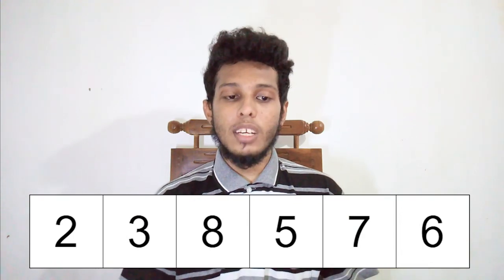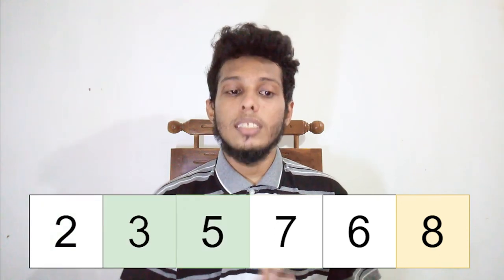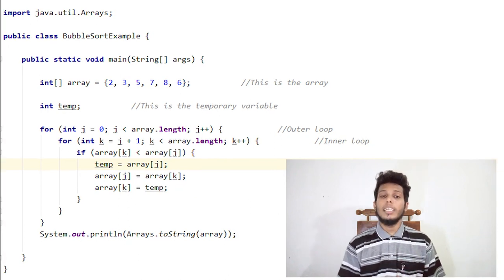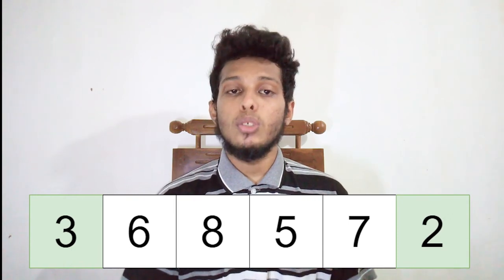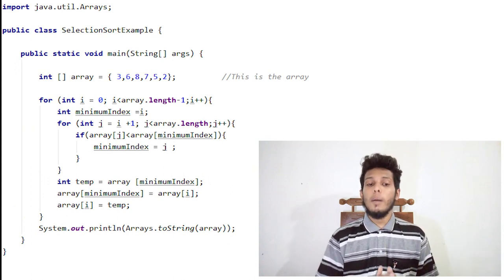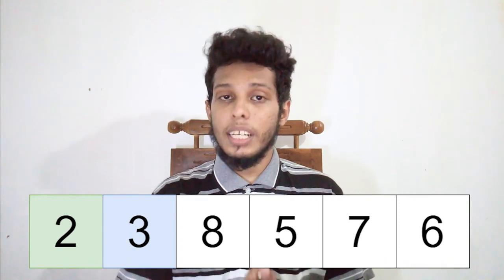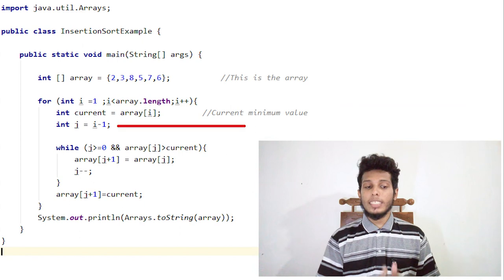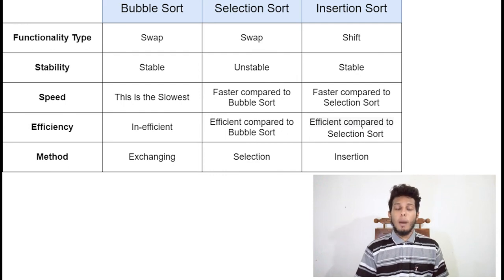Comparison Between Bubble Sort, Selection Sort and Insertion Sort - W1761738 - Thulitha Bandara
This video is about Bubble Sort, Selection Sort and Insertion Sort.
You can get a clear idea about " what is actually happening in these 3 algorithms, relevant codes and differences between these 3 algorithms" by this video.